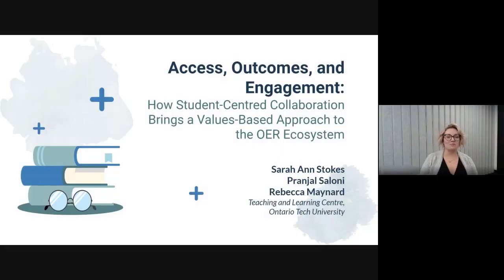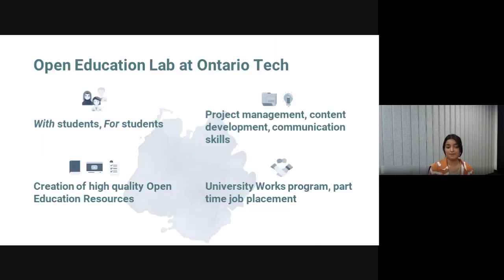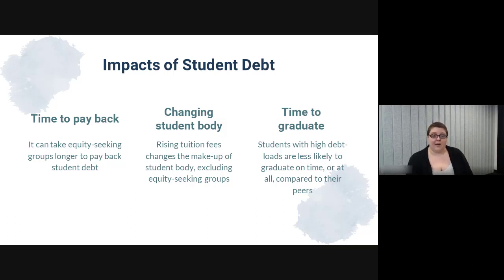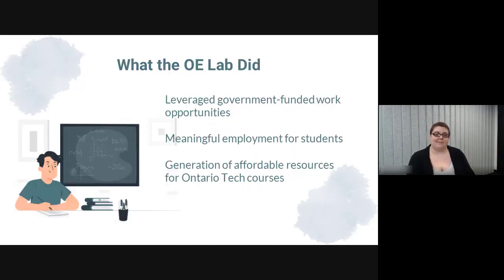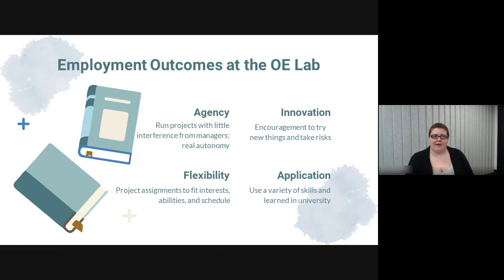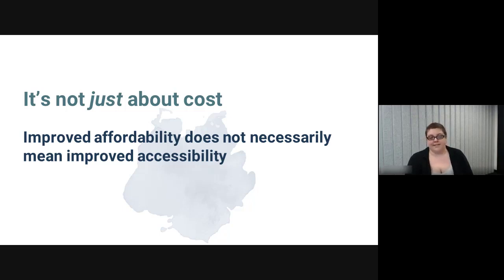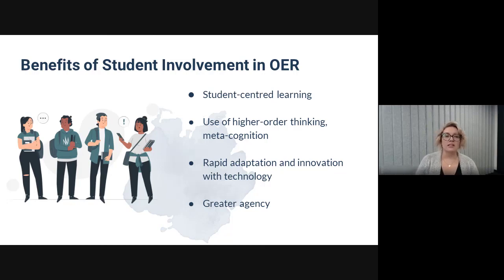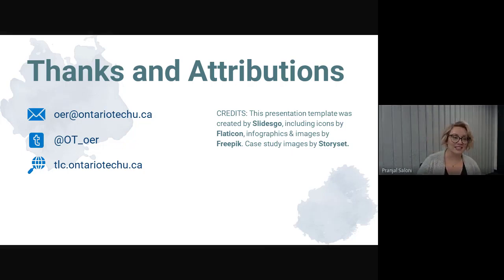Access, Outcomes, & Engagement: Student-Centred Collaboration as a Values-Based Approach to OER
2022 Open Education Conference
Session: 6469
Authors: Sarah Ann Stokes, Pranjal Saloni and Rebecca Maynard